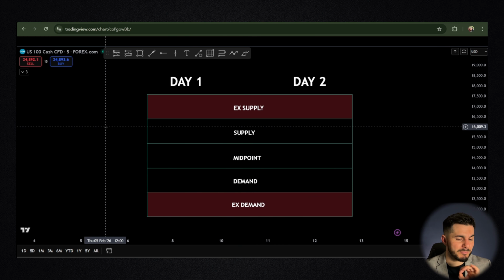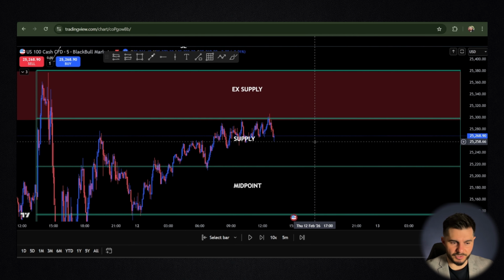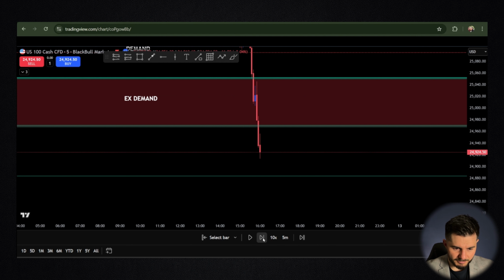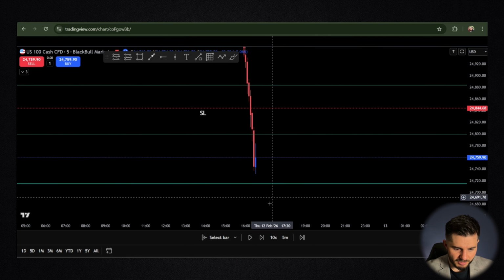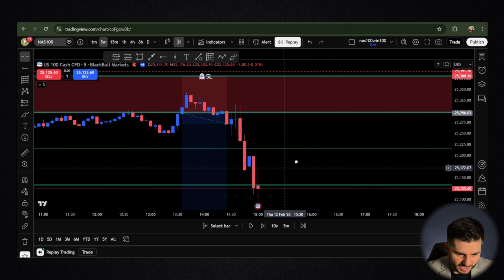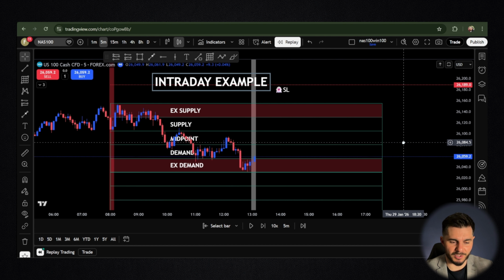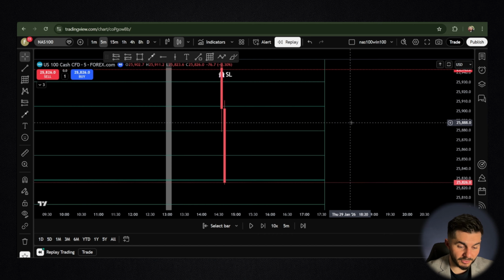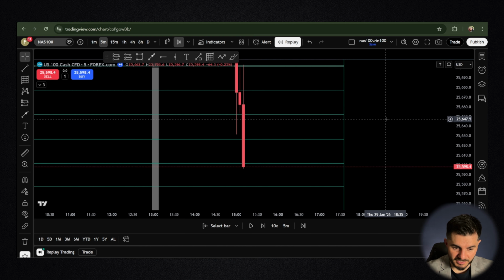Take More Profit Out Of The Markets (A Simple System)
In this video, I break down how to maximise profits from winning trades using a structured, math-based supply and demand hierarchy.

Most traders exit too early - not because their entry is wrong, but because their profit-taking process has no structure. In this walkthrough, I show you a simple version first, then progress into a more advanced intraday approach used during high-momentum market moves.

You’ll see:

How to divide price action perfectly and mathematically into a supply & demand hierarchy

How to trail risk using midpoint confirmations, not guesswork

Why most traders leave money on the table by exiting “where everyone else does”

How a structured stop-management process can dramatically increase R-multiples

An advanced intraday example showing how large moves can be held without emotion

This is not about prediction.
It’s about process, structure, and letting the market pay you when momentum is there.

If you’re struggling with consistency, chances are it’s not your strategy - it’s how you manage trades after entry.

📌 If you want a clearer explanation of how the supply & demand hierarchy is built, watch the linked video.
📌 Tools and resources mentioned are available below.
📌 If you’d like to apply to work with me, details are in the description.

Trade less emotionally.